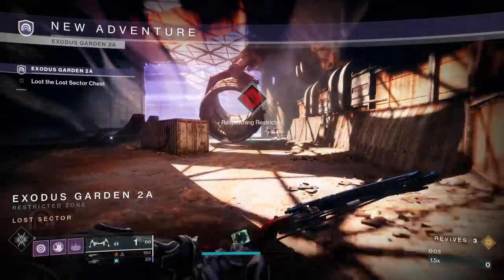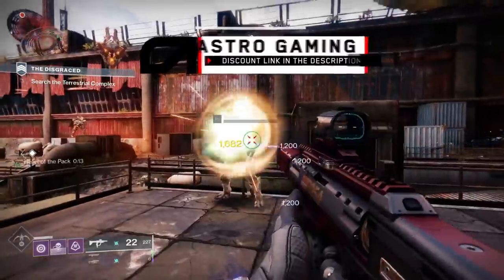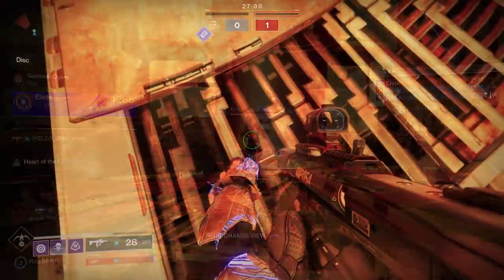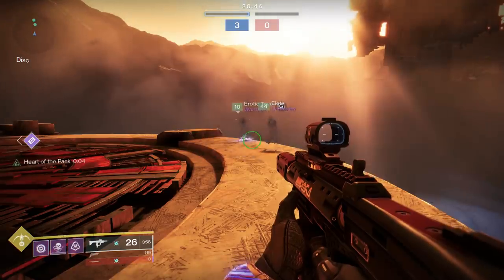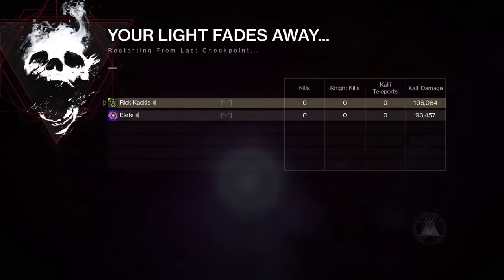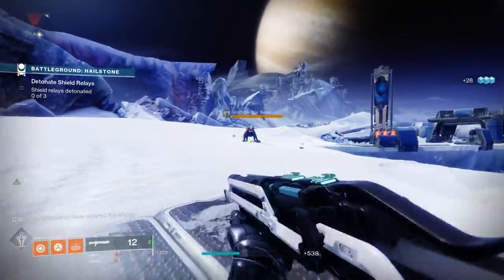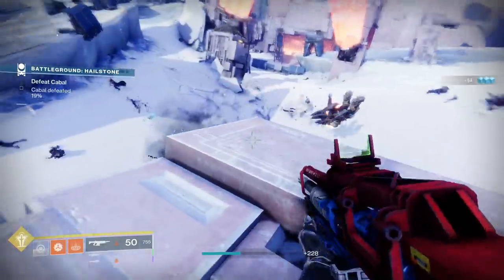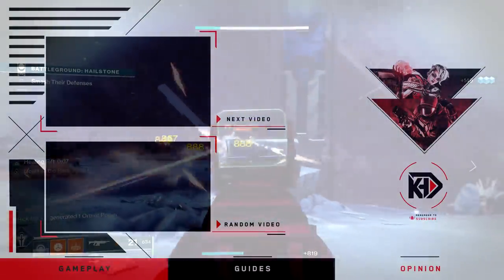Destiny 2: ALL New Exotic Armor! | Gameplay & Reviews! | Season of the Chosen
Showcasing ALL of the New Exotic Armor in Destiny 2: Season of the Chosen!
Should you grind Legendary Lost Sectors on your Titan, Warlock, Or Hunter?

New Destiny2 video, breaking down all of the new Exotic Armor pieces in Destiny 2: Season of the Chosen (Season 13) during Year 4 of Destiny 2: Beyond Light! The new Destiny 2 Season, is out now for PC, the Xbox Series X, Xbox Series S, and PS5! But today, we are showing Gameplay and a Mini Review with the Cuirass of the Falling Star Exotic Titan Chest, the Omnioculus Exotic Hunter Chest, and the Mantle of Battle Harmony Exotic Warlock chest!